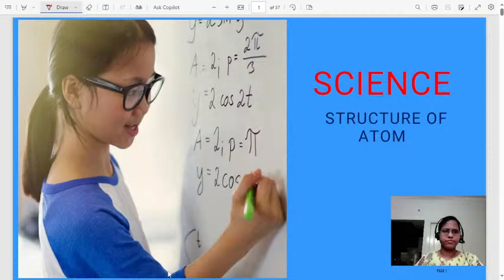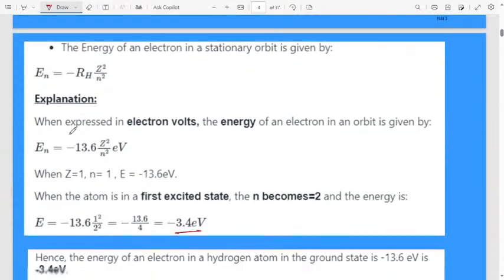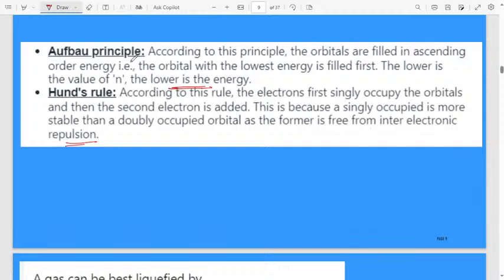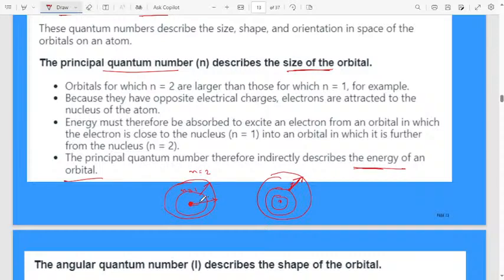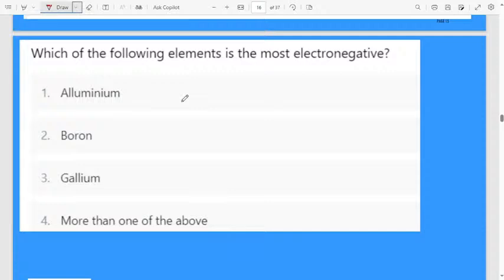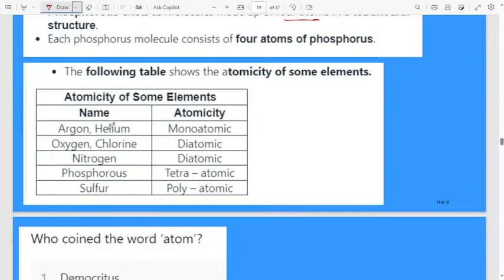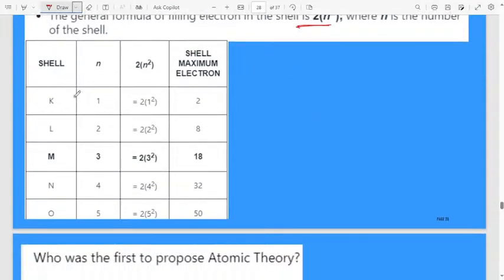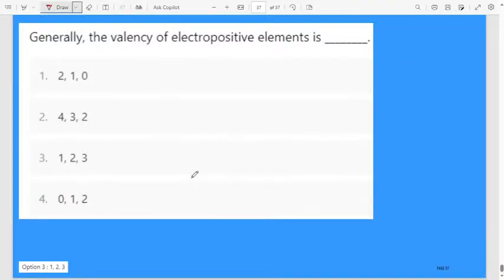KAR-TET 2024 SCIENCE NEW SYLLABUS - STRUCTURE OF ATOM MCQS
KAR- TET 2024 NEW SYLLABUS